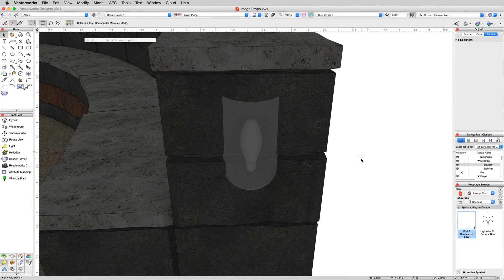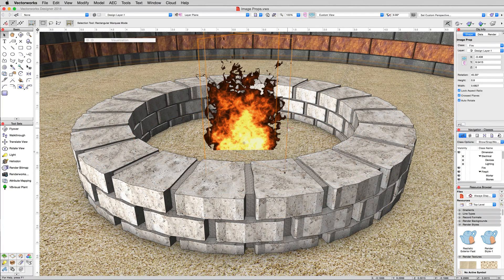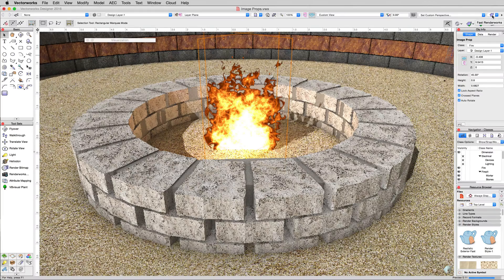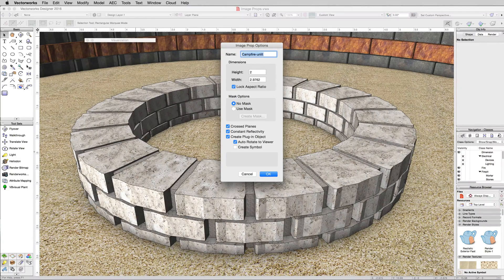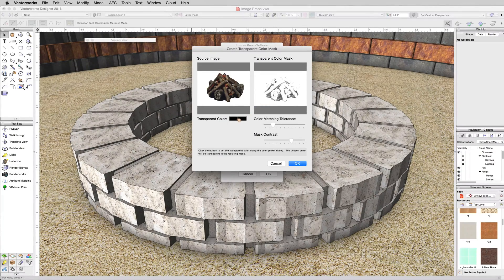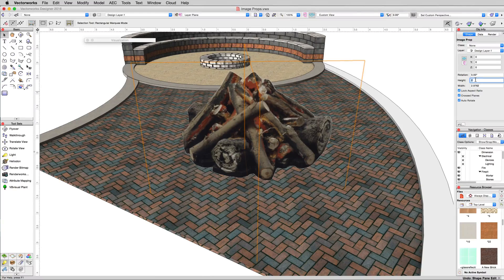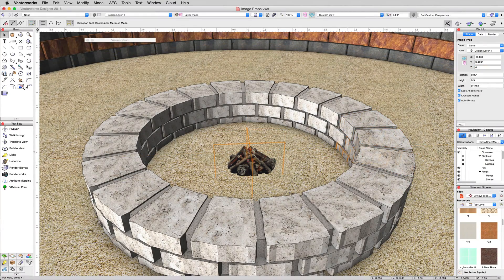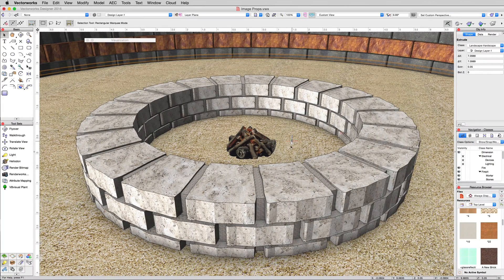GSG - Vectorworks Renderworks 2016 - 12 Image Props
12 of 16

In this video, using an imported image, we will create an Image Prop object.